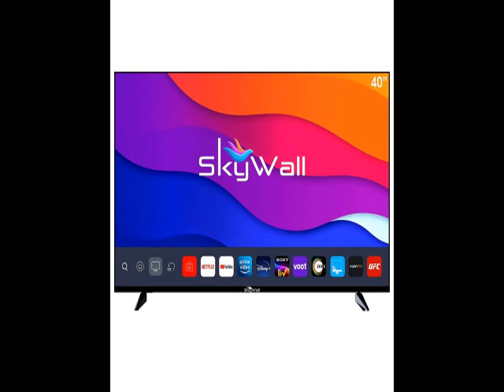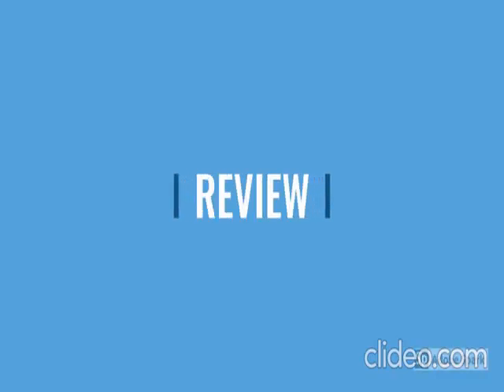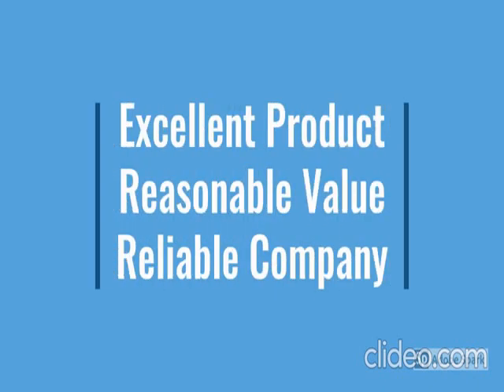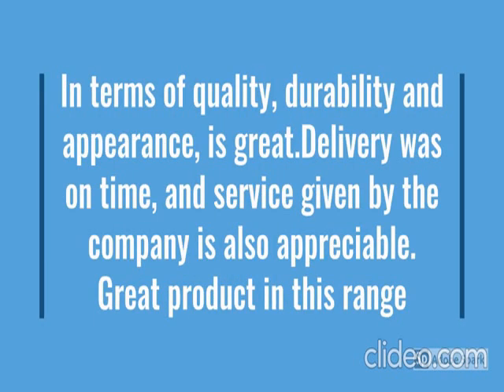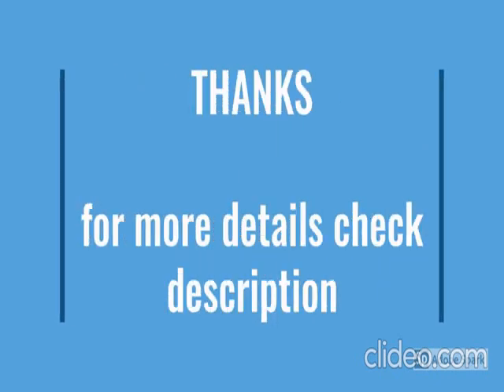SKYWALL 101.6 cm (40 inches) Full HD LED Smart TV 40SWFHS (Black)